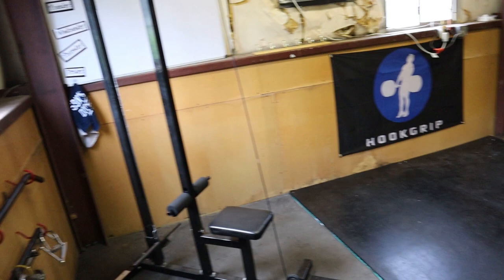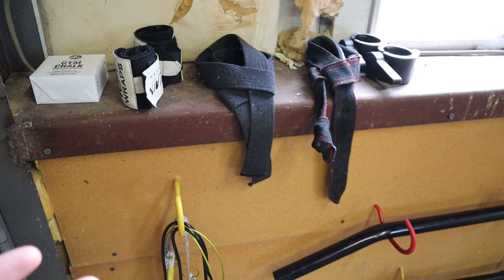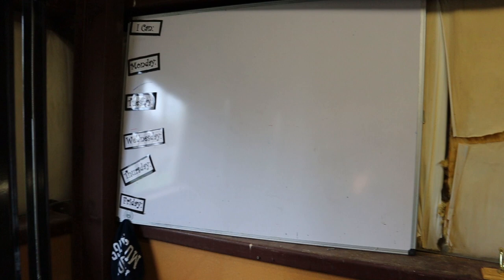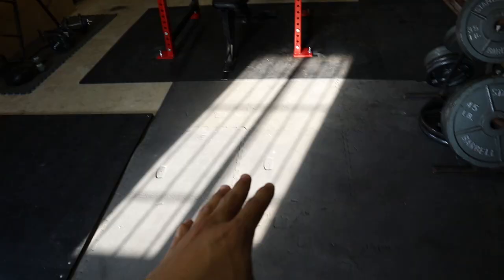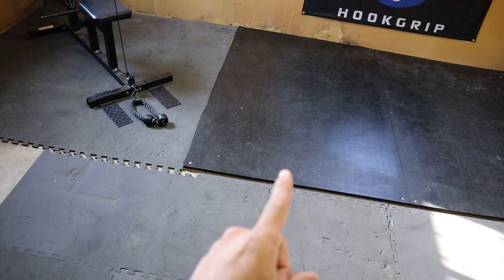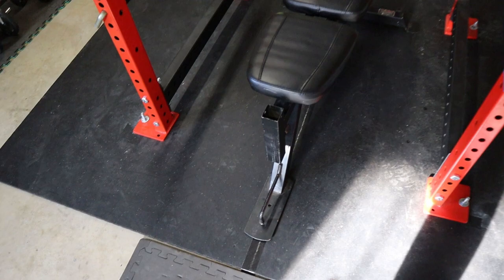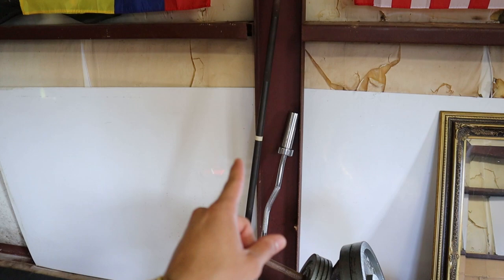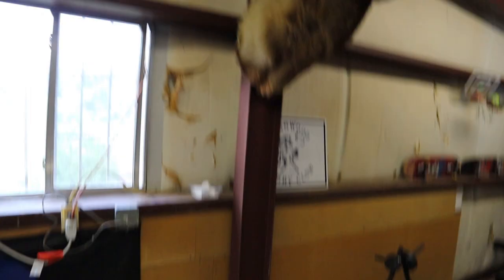I MOVED MY HOME GYM / HOME GYM TOUR (2020)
I moved my home gym over to my shop! I outgrew the garage, and I had the opportunity to move everything over so I did it!

Here is everything in my video! I found some better deals and higher quality equipment so I will link those instead.

Lat machine $200

Lat machine attachments ~$30

Bench $133 (I found a better deal on a better bench)

Punching bag $100 (I would also look on craigslist before!)

Punching bag wall mount $22

Boxing gloves $20

Speed bag $25